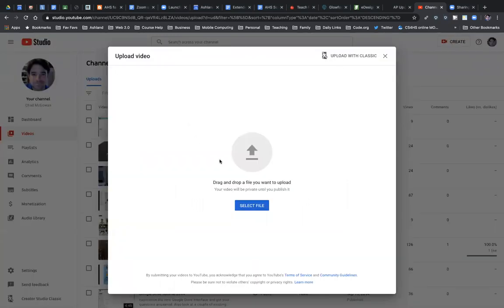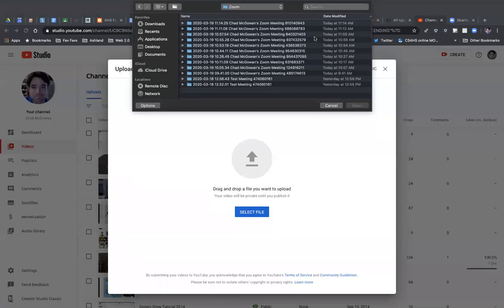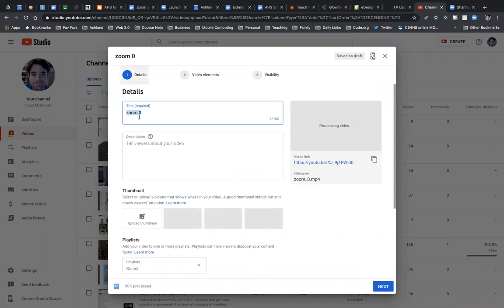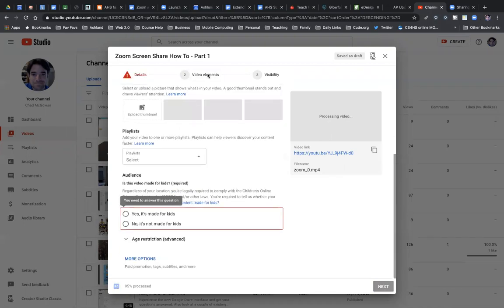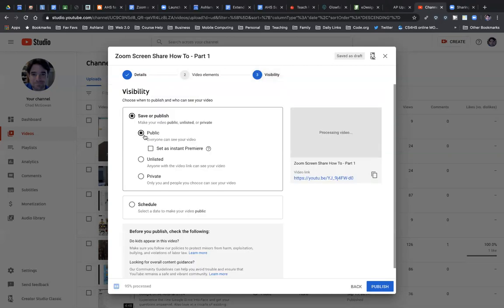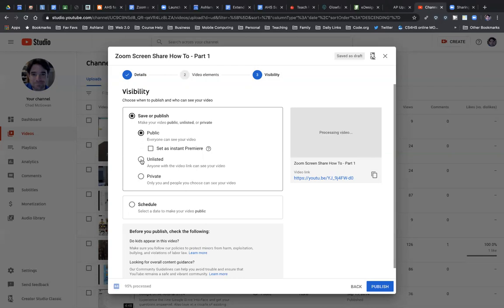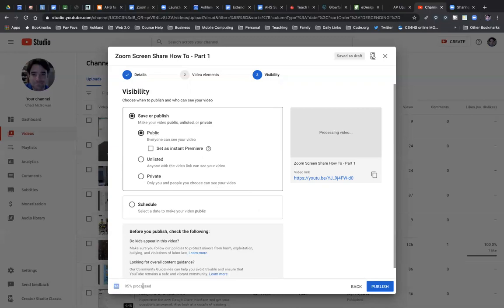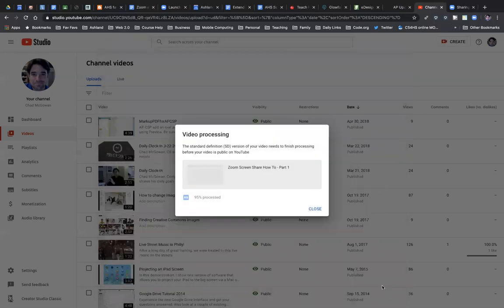YouTube uploading - Zoom Screen Share Part 2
Use YouTube as a way to distribute the screen share (screencast) videos you make using Zoom.